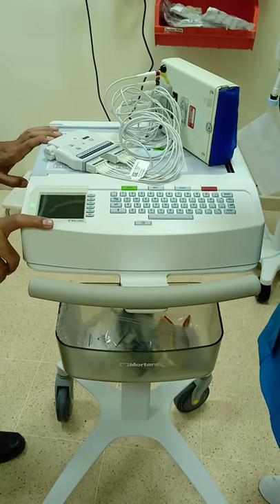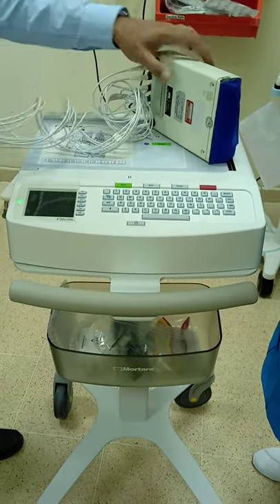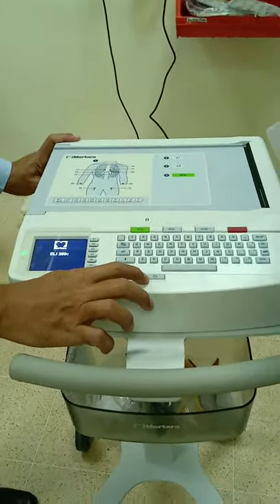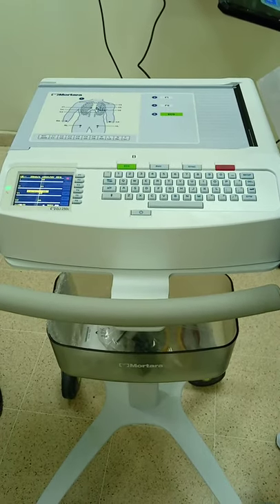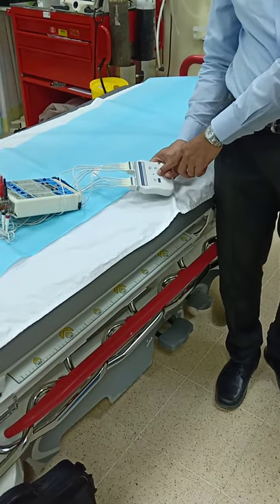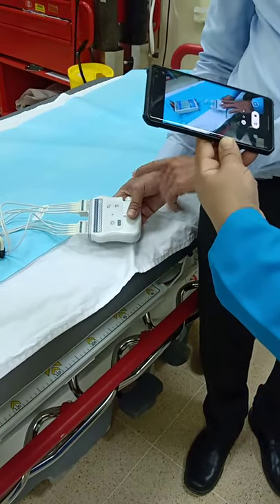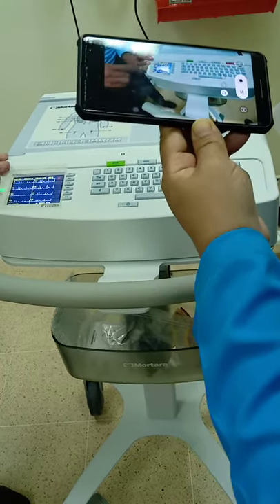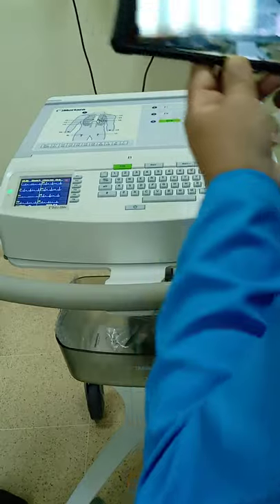Mortara Ecg Machine Demo..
Mortara with Wireless Lead system..